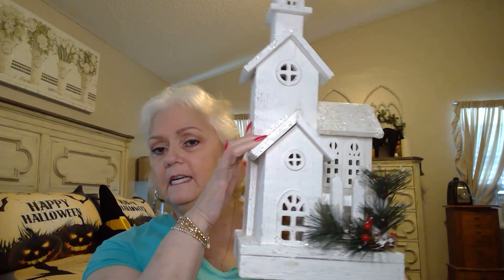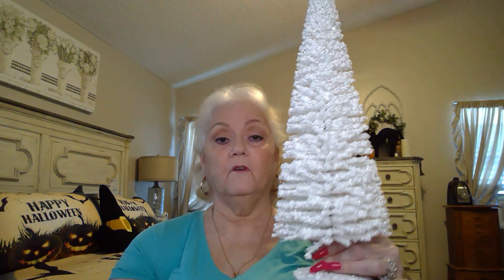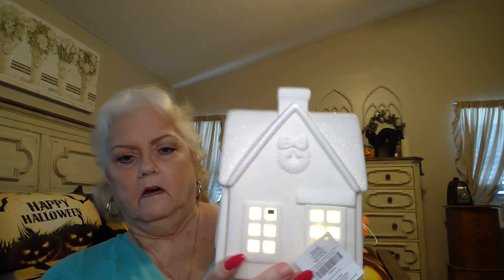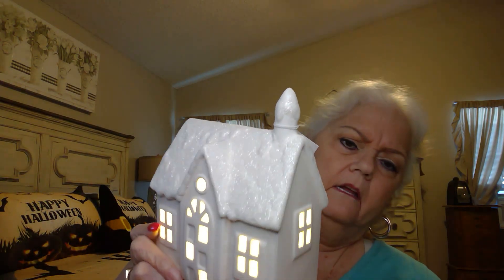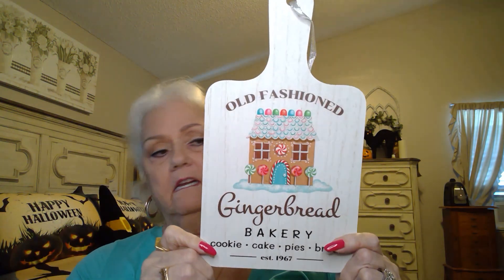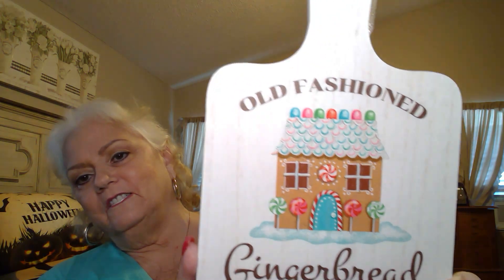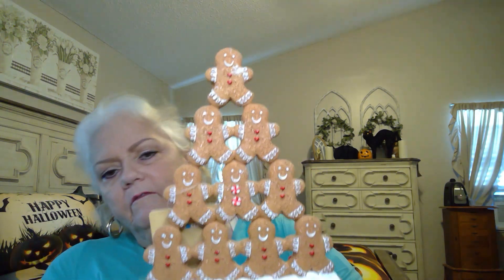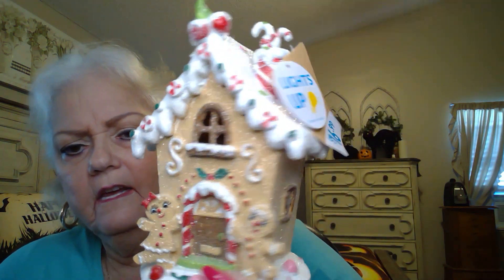Hobby lobby and @Home Christmas decoration haul. September 28th 2023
Crazy Mimi loves to decorate for every holiday!!